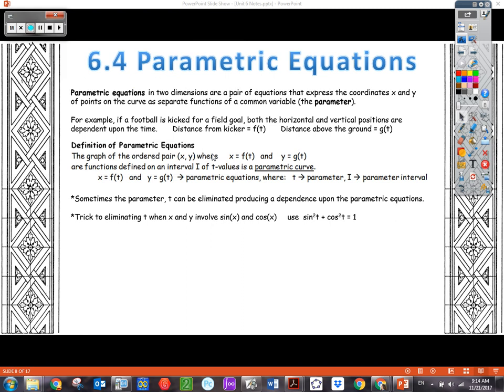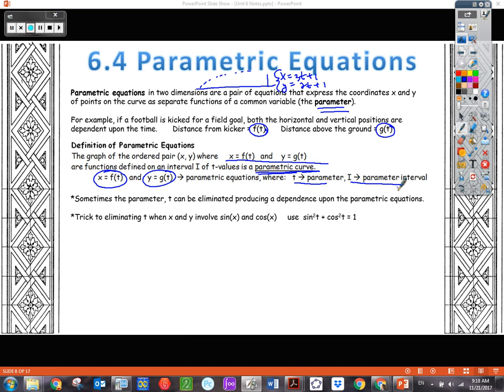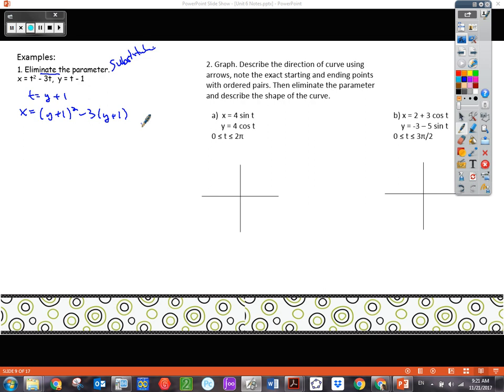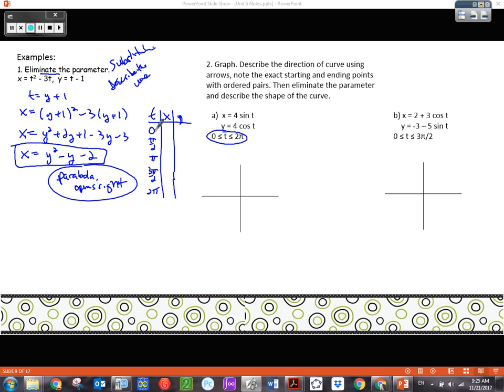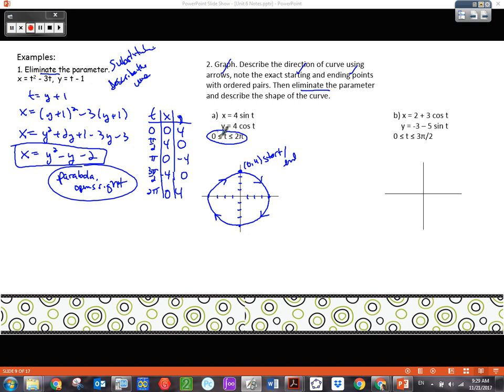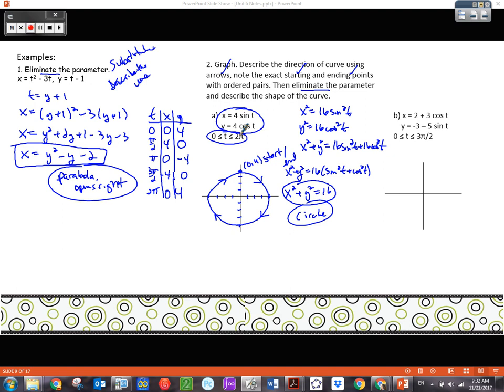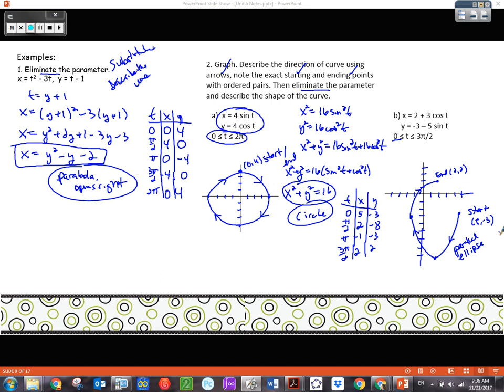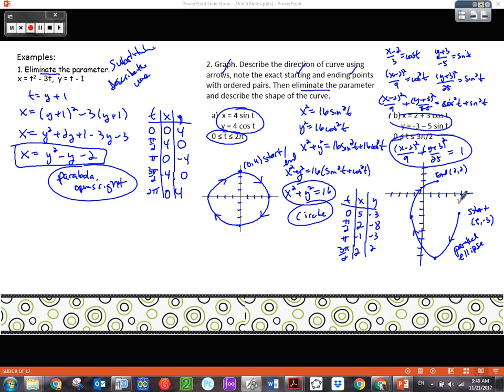Precal TAG 6-4 Parametric Equations - Day 1